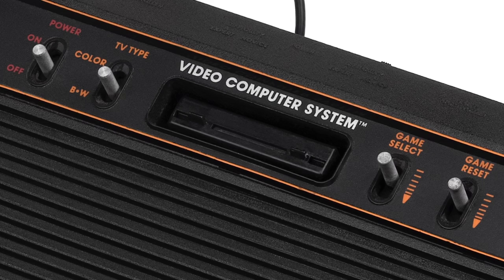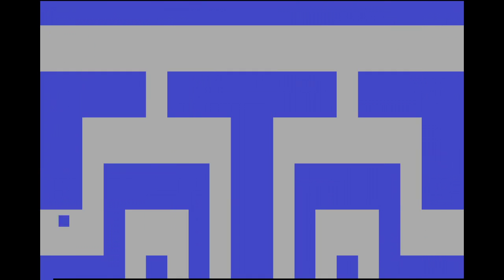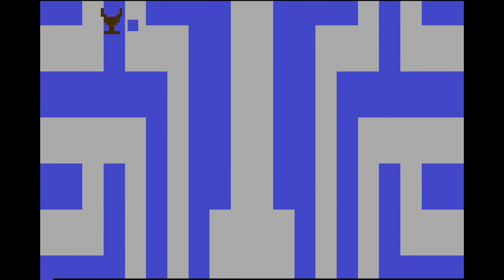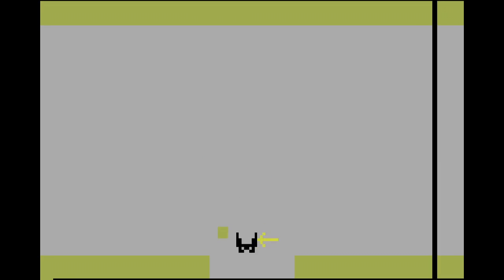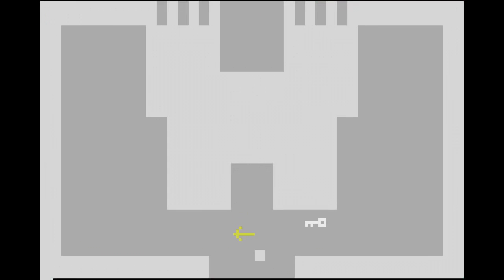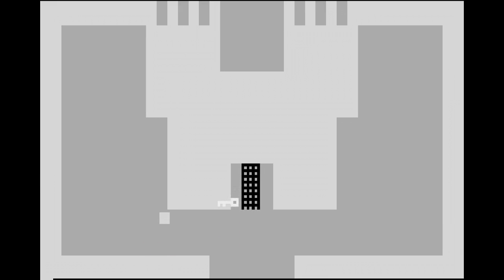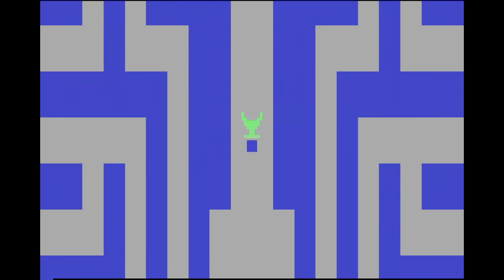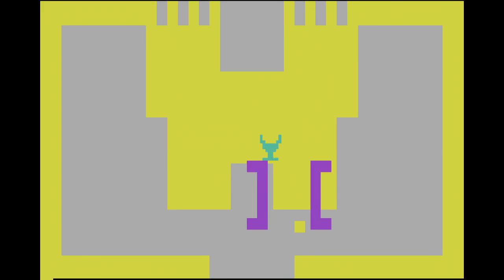Decent Play: Adventure (Atari 2600)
Playing through Adventure competently with some commentary.

No weird stuff or secrets in this one, maybe later.